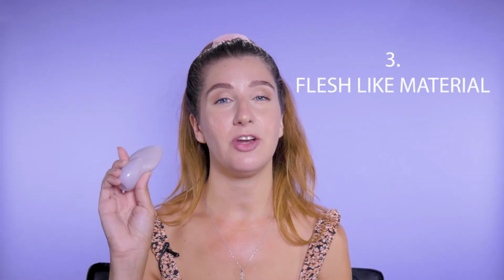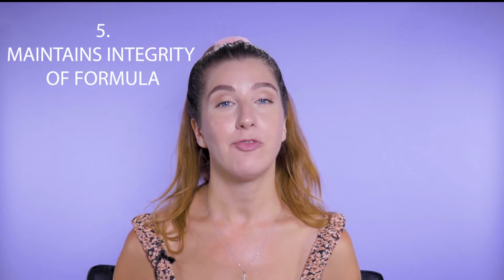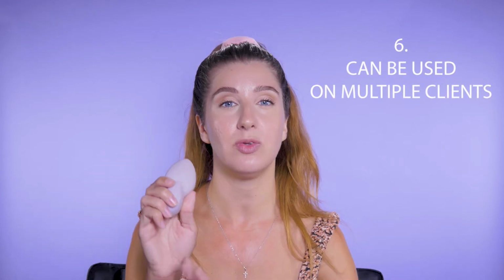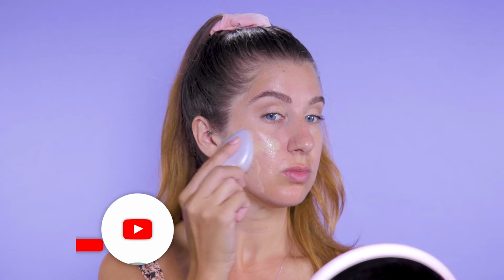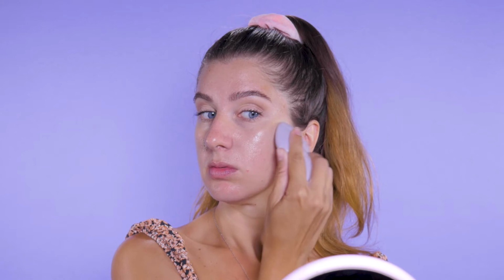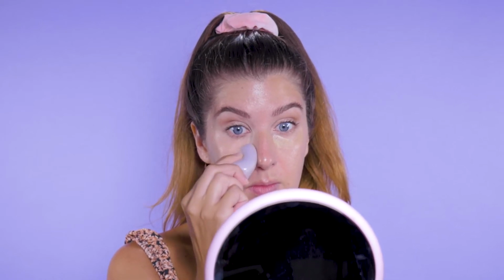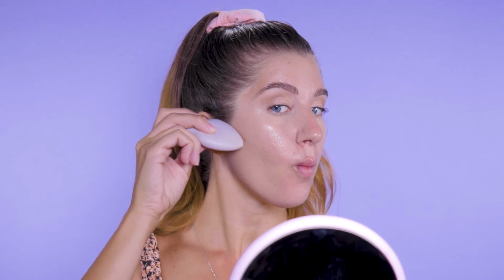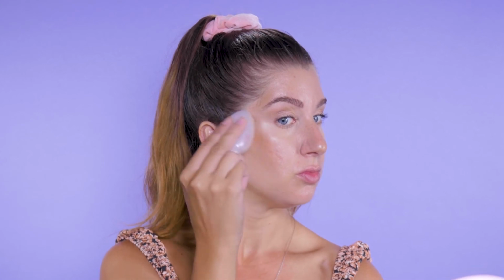Leia Ultra Flesh Blender : 6 Reasons Why You Should Try It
Leia Ultra Flesh Blender : 6 reasons why you should try it. Let's chat in the comments!

*Time Stamps
Reason #1 - 00:00
Reason #2 - 0:26
Reason #3 - 0:50
Reason #4 - 1:02
Reason #5 - 1:17
Reason #6 - 1:50
Deme  - 2:17

About* In this video I give you 6 reasons why I think you should try this new innovative makeup applicator. Im not one to try every "new" makeup trend that comes our way. But this one got my attention and Im glad I tried it. Brushes will still always be my number one choice tool to use but I have been using the Leia for a few weeks now and Im really loving it. My favorite thing to use it for is contouring and blending our cream products!